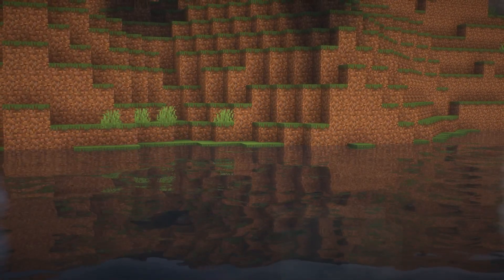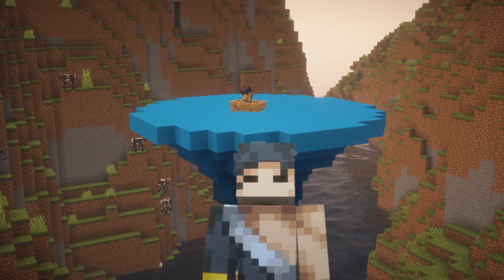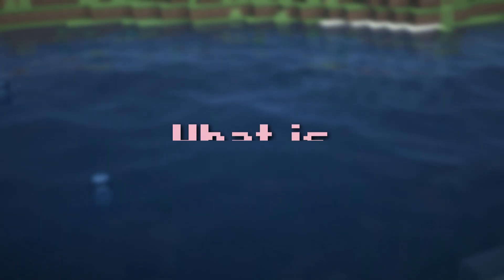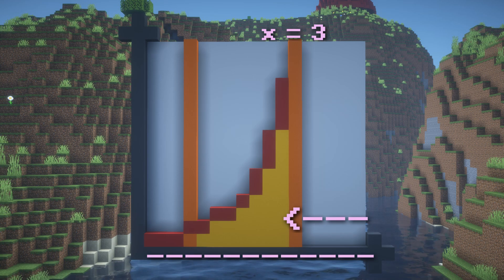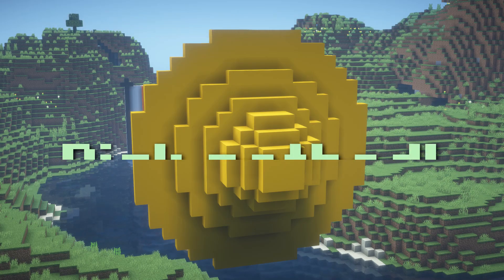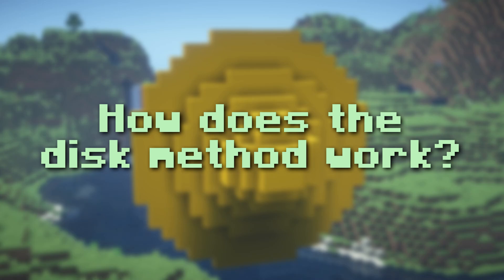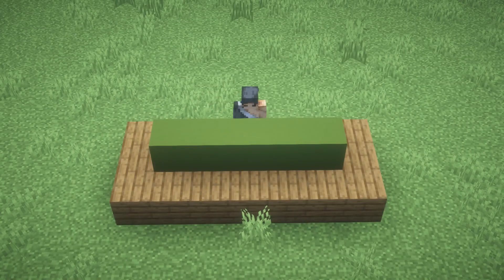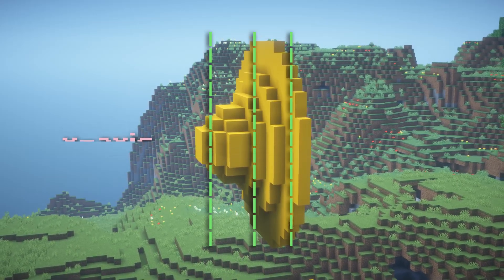Solids of Revolution: Disk Method // Calculus Through Minecraft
A guide on how to use the disk method in the solids of revolution unit. I will be doing the next two parts in the later weeks! Hopefully this helps!